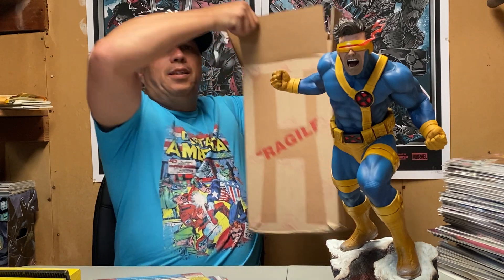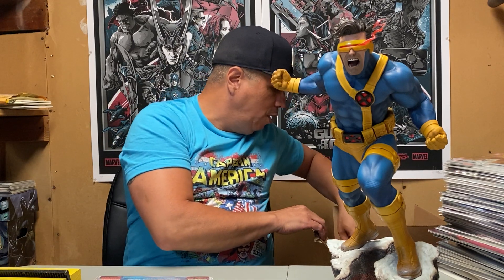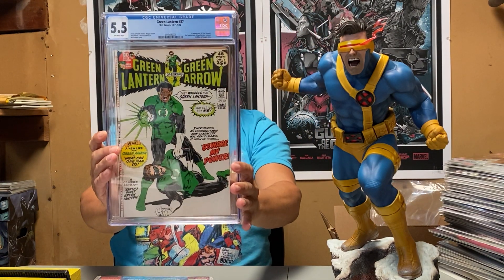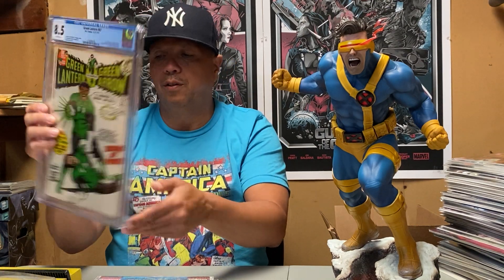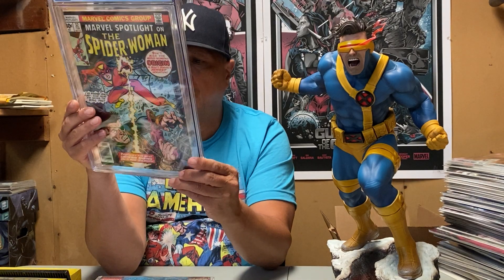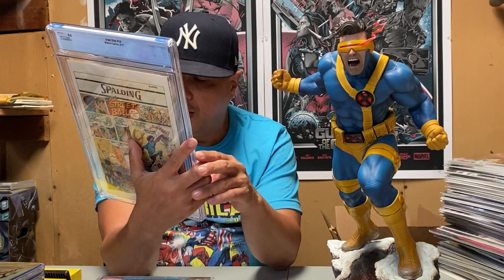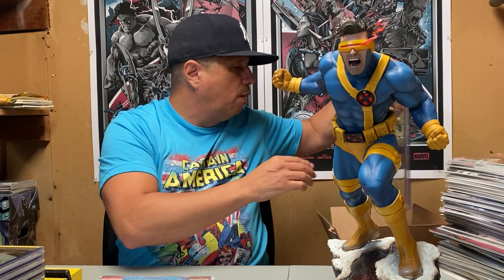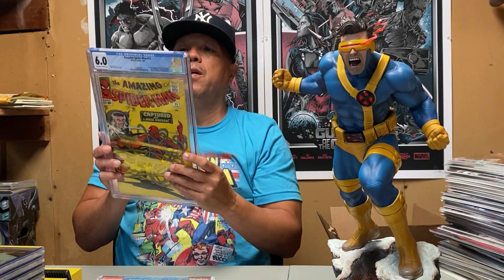Comic Haul 184/ CGC Unboxing